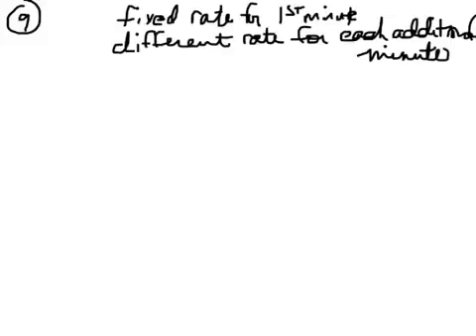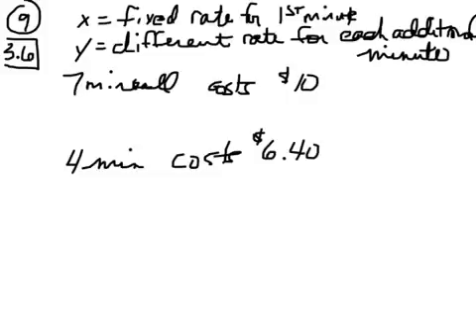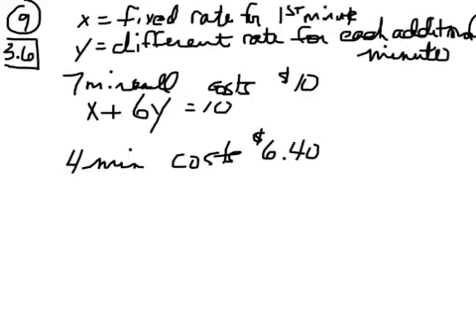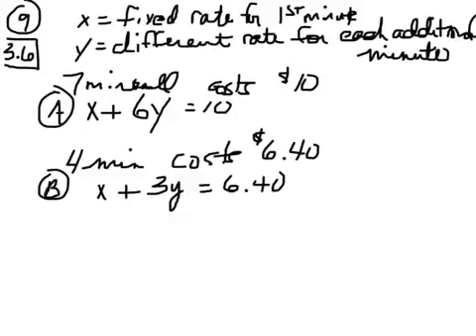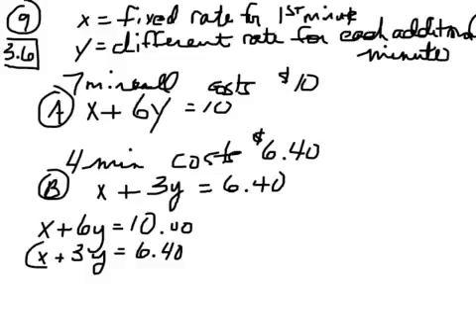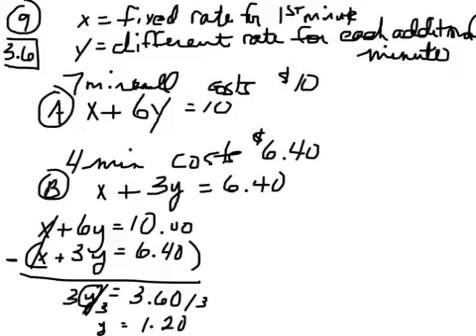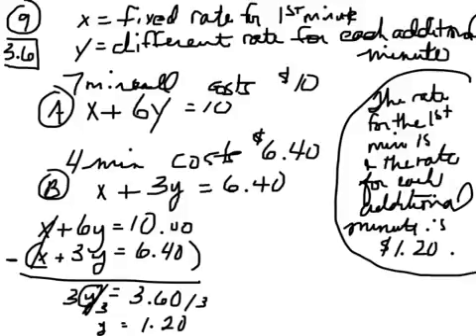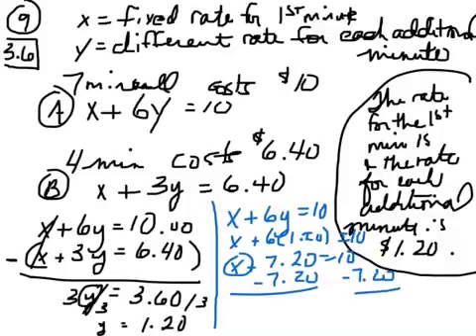Alg 2 section 3.6#9